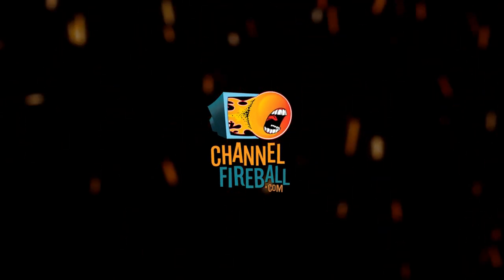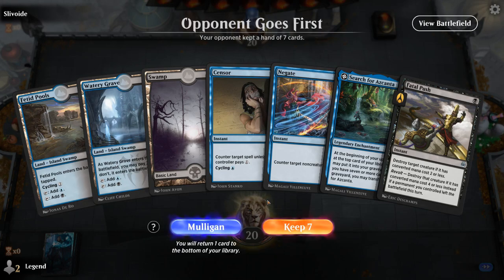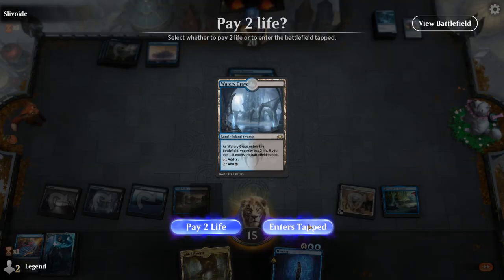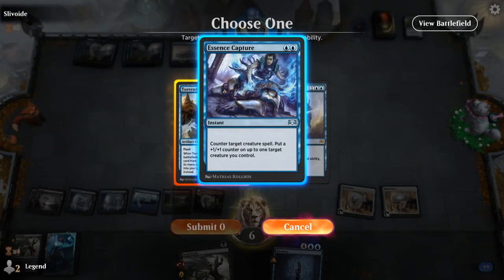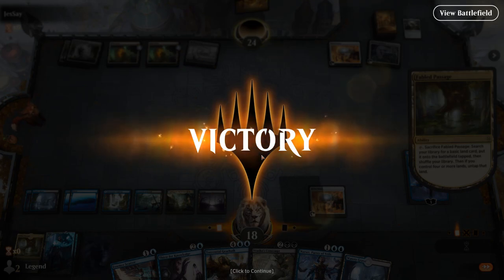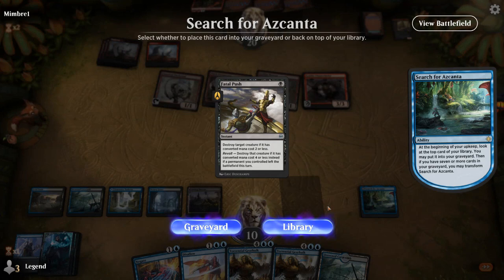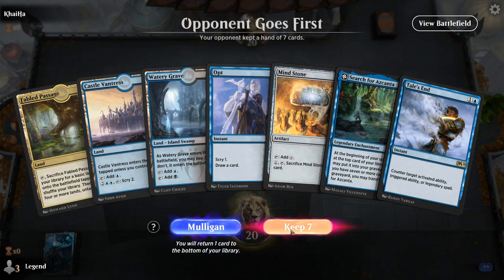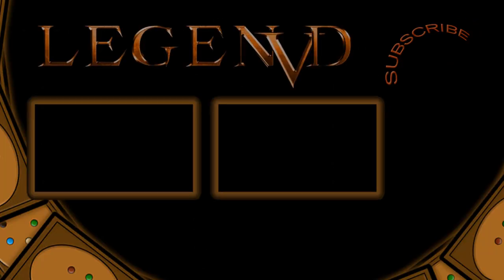MTG Arena - Historic - Torrential Thirst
Magic: The Gathering Arena deck tech & gameplay with a Blue/Black draw-go control deck, featuring Torrential Gearhulk and Thirst for Knowledge in Historic.

00:00 - Deck Tech
05:28 - Match 1
16:54 - Match 2
22:28 - Match 3
33:12 - Match 4